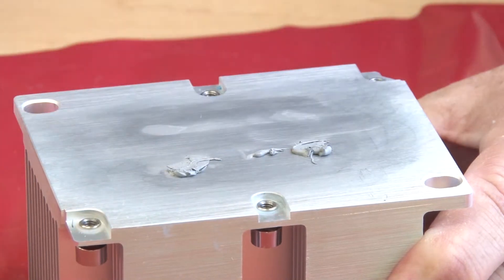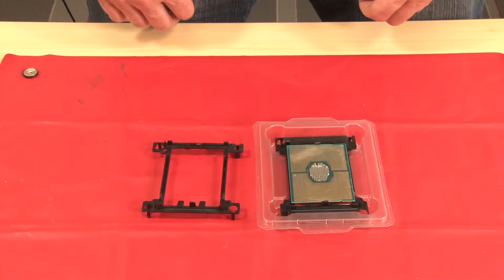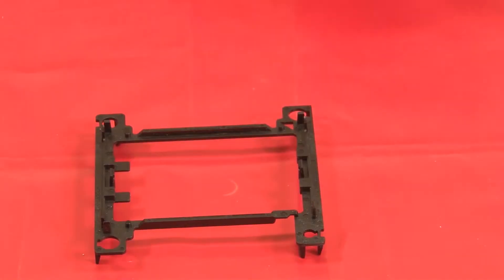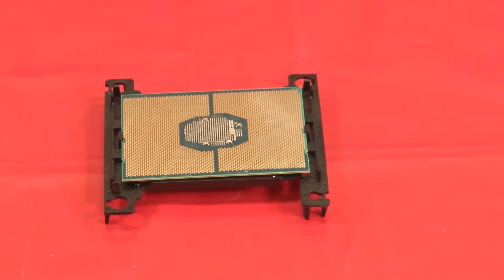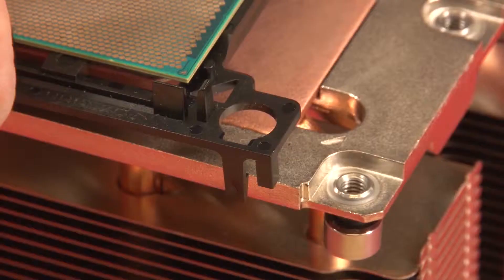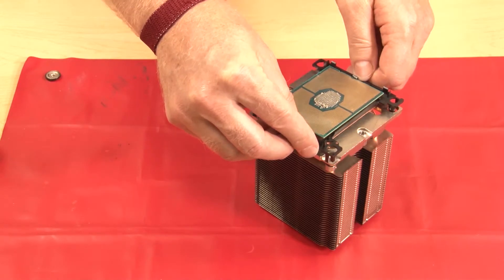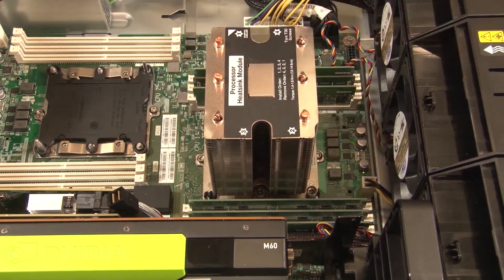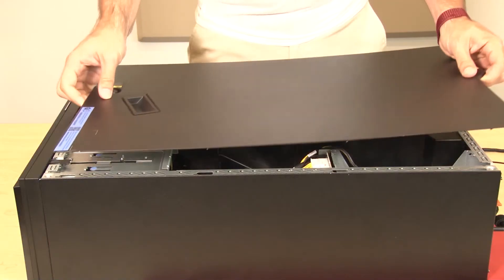ThinkSystem ST550 installing a heat sink and processor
This video introduces the procedure used to install a heat sink and processor on the ThinkSystem ST550.